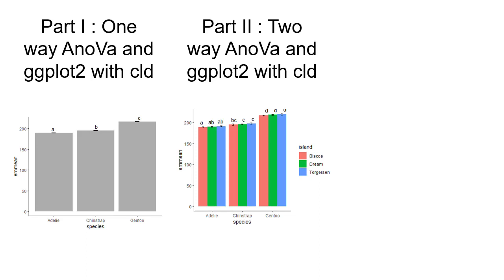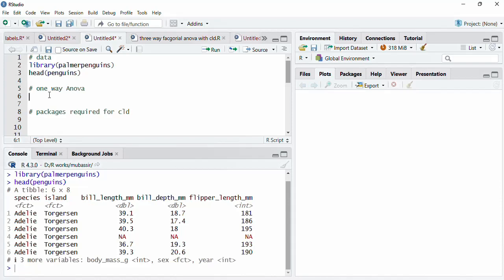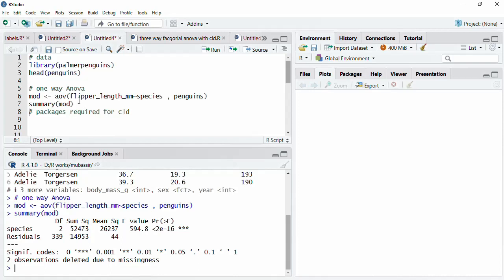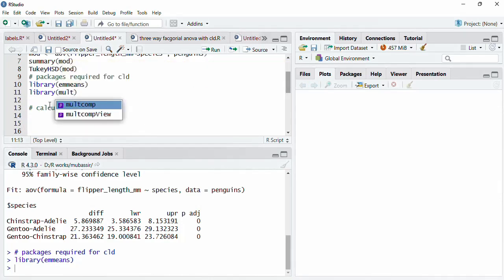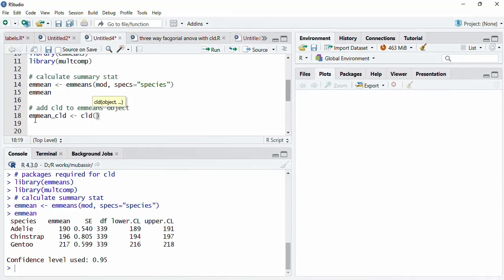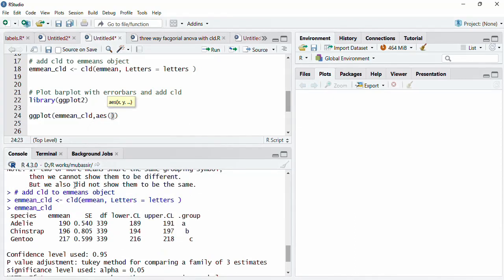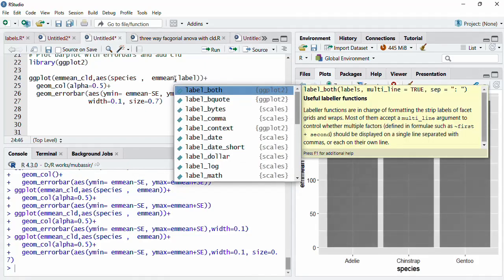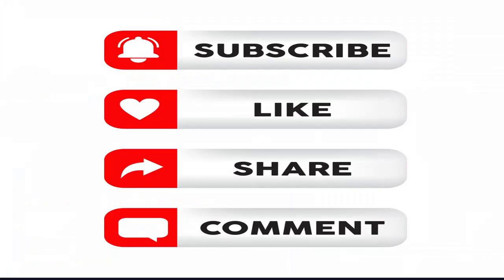I - Compact Letter Display (CLD) One-Way ANOVA and CLD Visualization with R and ggplot2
In this tutorial, you will learn how to effectively apply One-Way ANOVA to analyze your data and then compute the Critical Difference (CLD) values. We will dive into the world of R programming and utilize the powerful ggplot2 library to create stunning visualizations of the CLD results. Join us to unlock the secrets of statistical analysis and take your data interpretation skills to the next level!

This is a 3 part video tutorial

# code

# one way anova with cld
library(emmeans)
library(multcomp)
library(multcompView)

library(palmerpenguins)
head(penguins)
summary(penguins)
str(penguins)

mod = aov(bill_length_mm~species,penguins)
summary(mod)
emmean = emmeans(mod,specs = "species")
emmean_cld = cld(emmean,alpha=0.05,Letters=letters)

library(ggplot2)
ggplot(emmean_cld,aes(species ,  emmean,label=.group))+
  geom_col(fill="grey60")+
  geom_errorbar(aes(ymin=emmean-SE, ymax=emmean+SE),width=0.1, size=0.7)+
  geom_text(vjust=-0.5)+
  theme_classic()